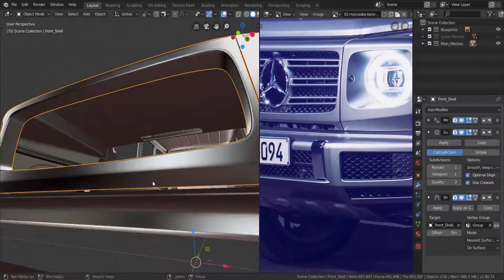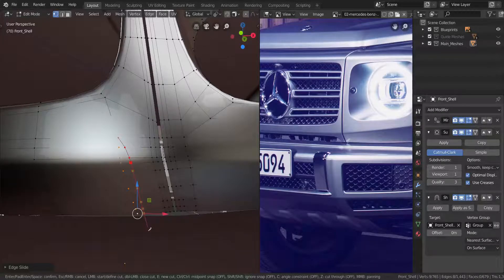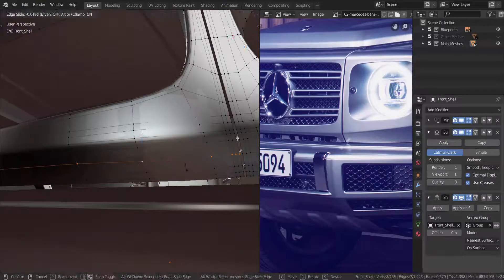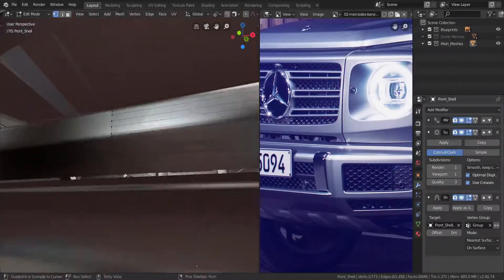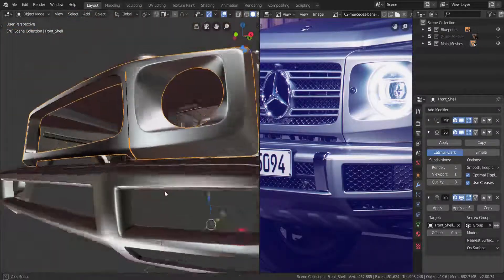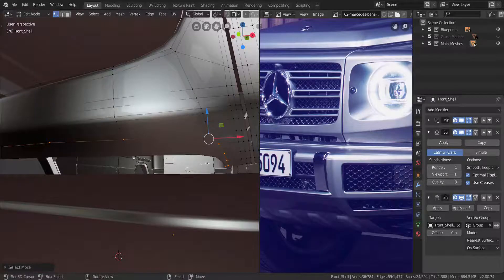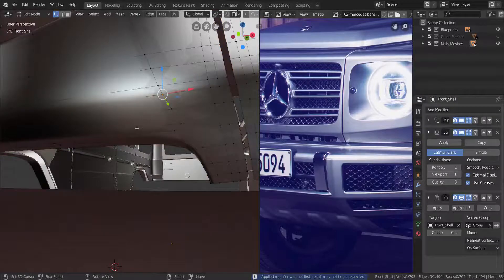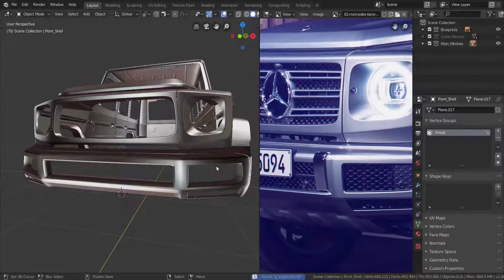Blender 2.8 Car Modeling Tutorial - Part 38 (Front Shell Tweaks)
The front shell has a few problems we need to fix in this video and the next, its worth it.